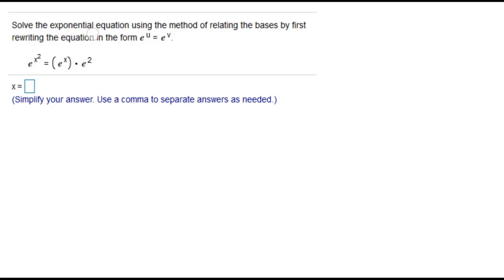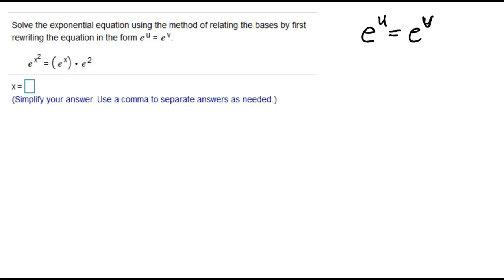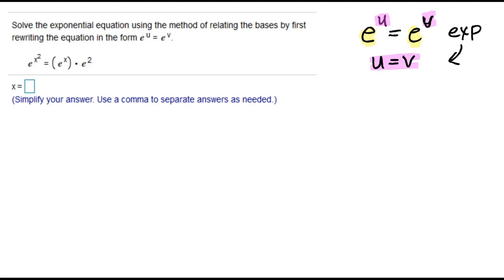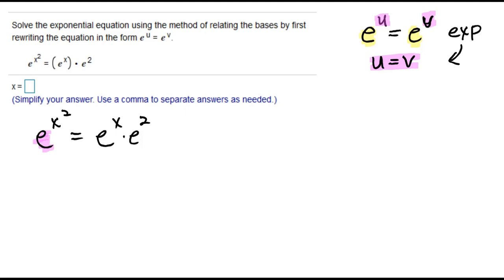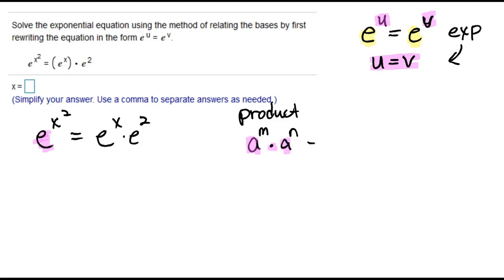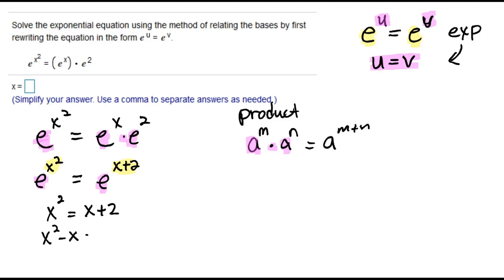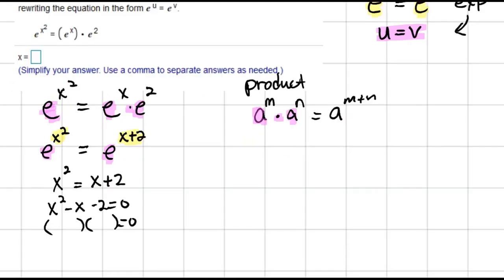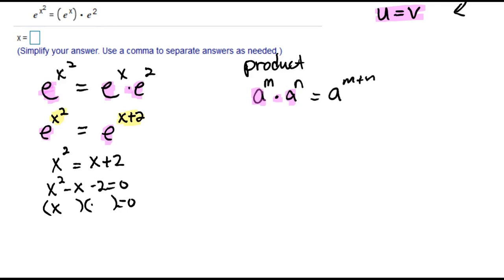Solve an Exponential Equation by Relating the Bases